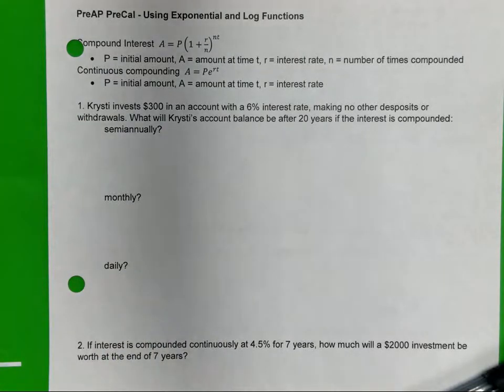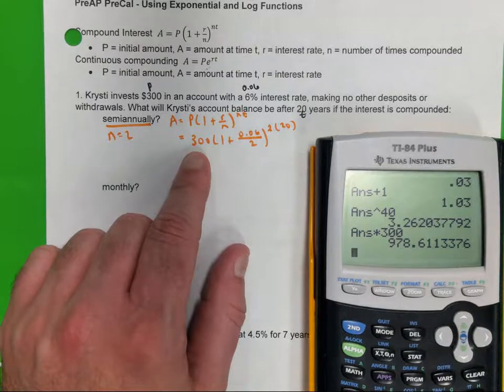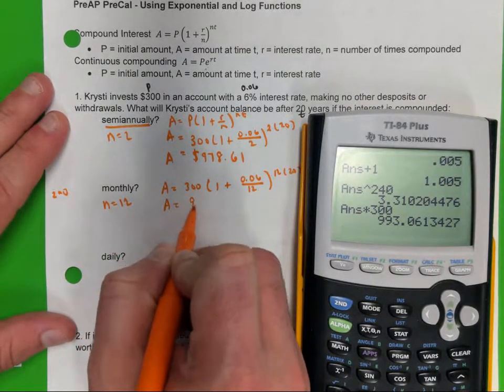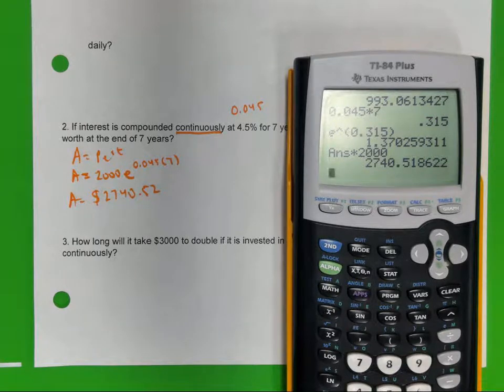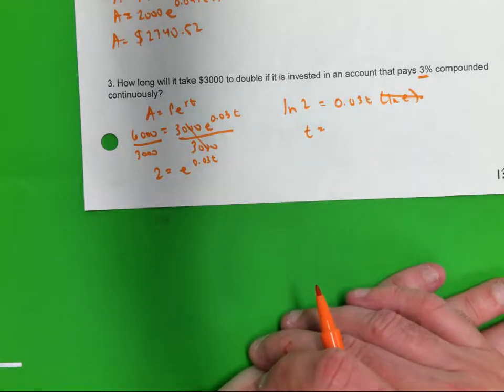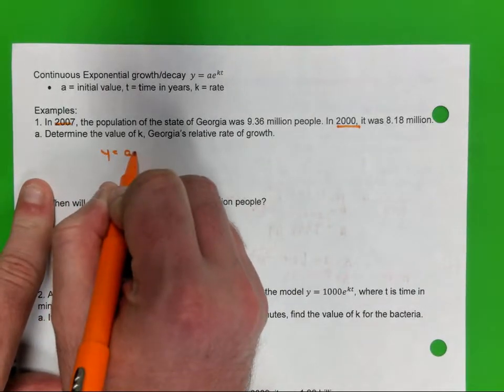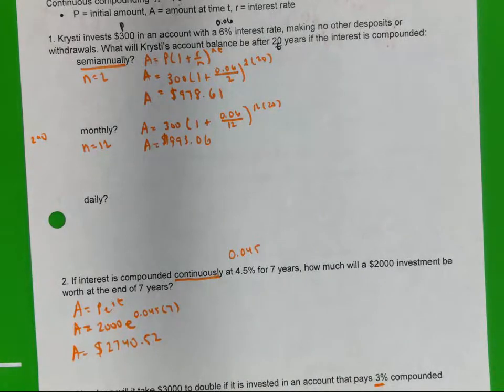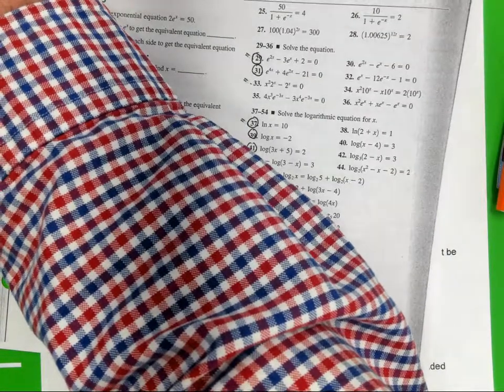MTH 112 Lesson for 11-01-18: Compound Interest